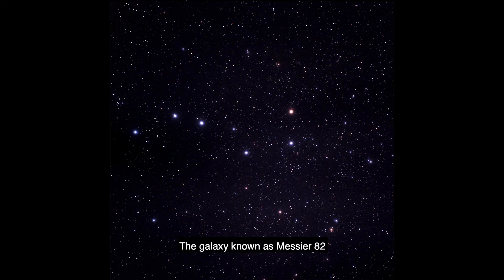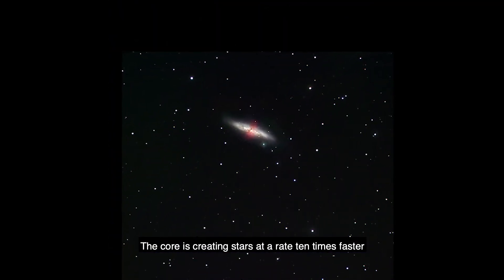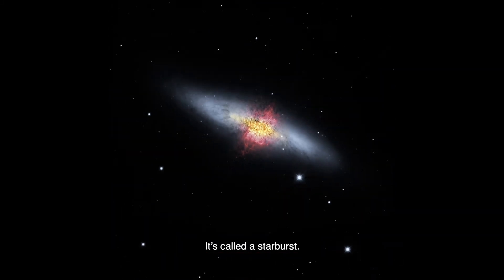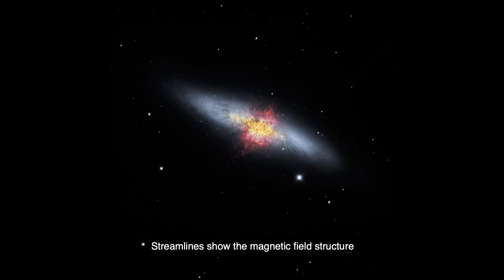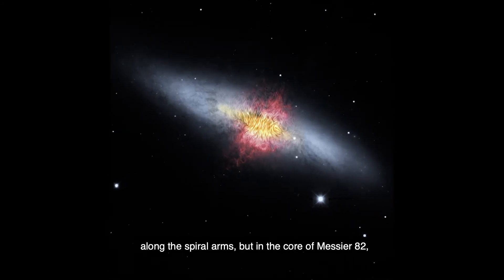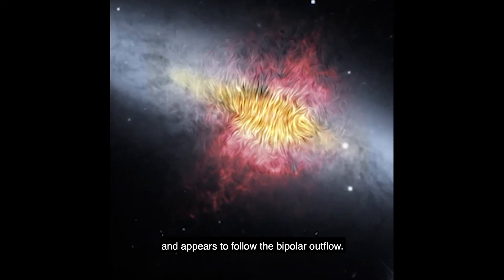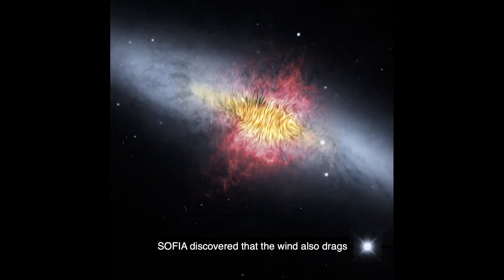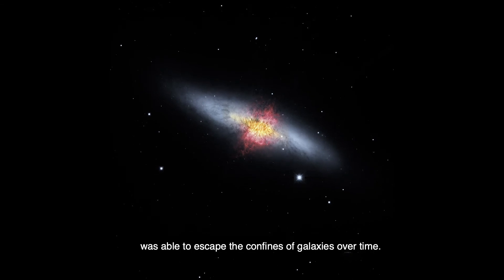Galactic Wind in M82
The superwind of galaxy Messier 82 is dragging its magnetic field and blowing huge amounts of material -- the equivalent of 50 million Suns -- into intergalactic space. These discoveries help explain how matter and magnetic fields escaped their host galaxies in the early universe and began to fill the surrounding voids.